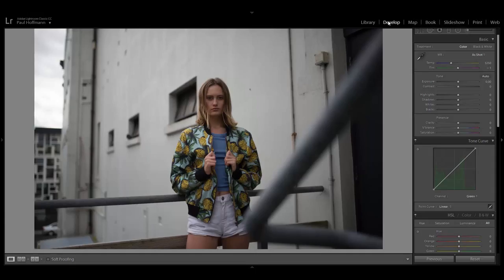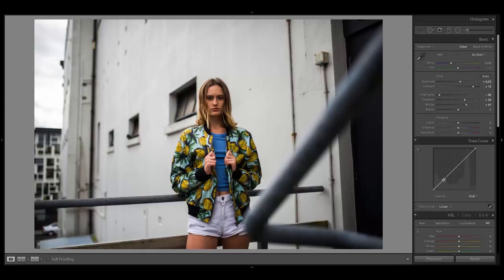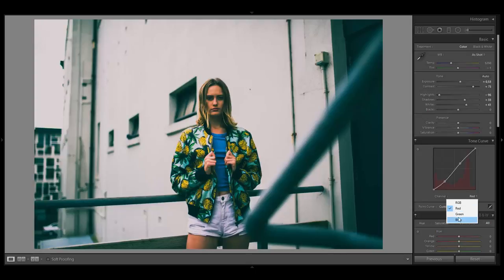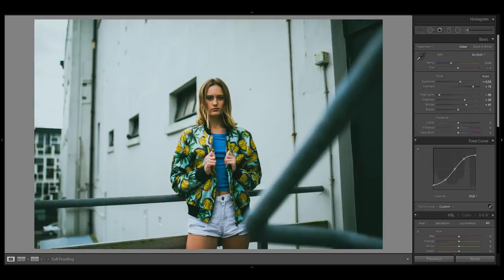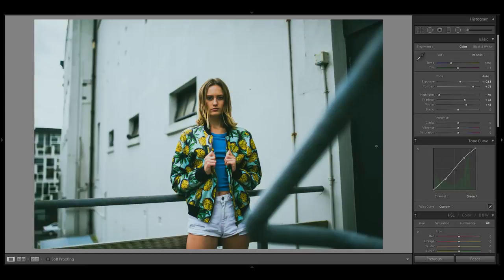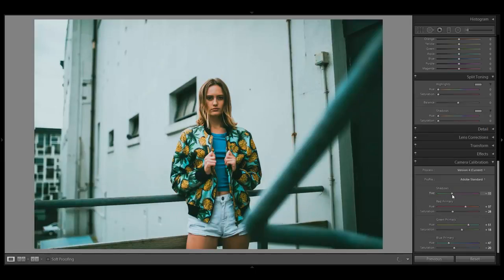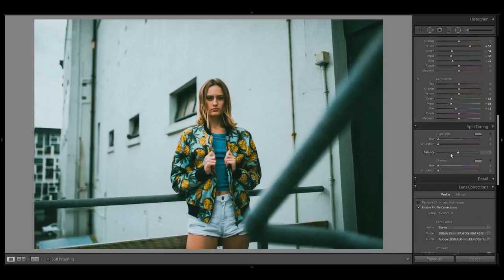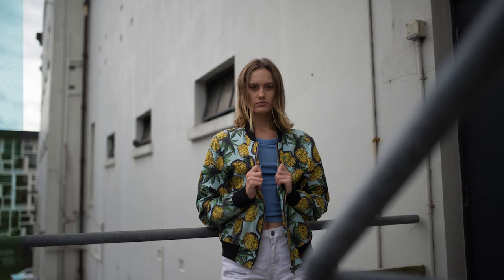HOW TO CREATE A FILM LOOK IN LIGHTROOM // ALL TECHNIQUES YOU NEED // VSCO PRESETS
Hey guys! Was geht ab!
In this Lightroom photo editing tutorial, I show you how to get that film look inspired by the VSCO film presets. I explain a lot of different techniques so that you will be able to create your own film look!
I cover curves, basics, camera calibration, split toning, grain and some more topics! Check it out and let me know how you liked it :)